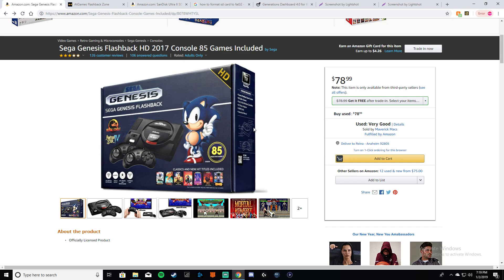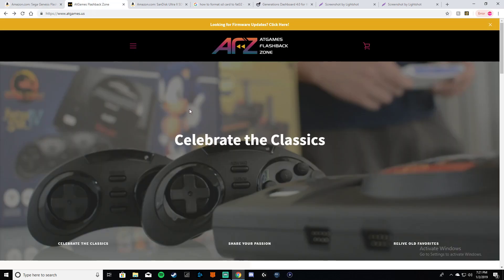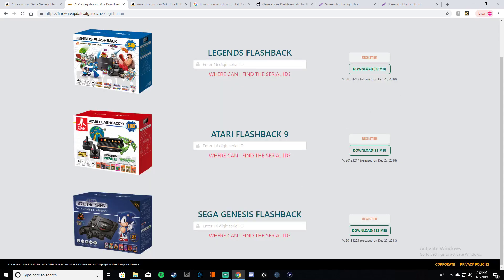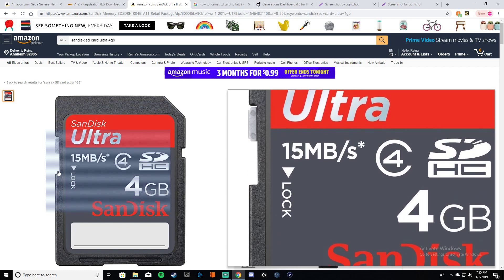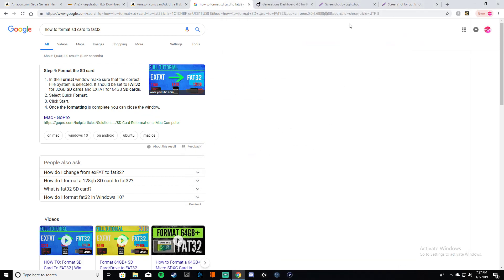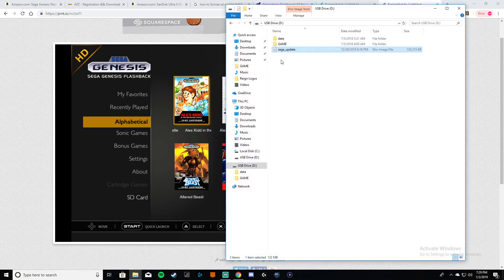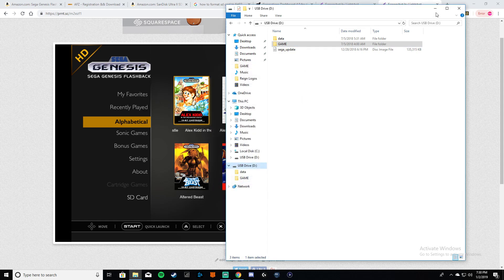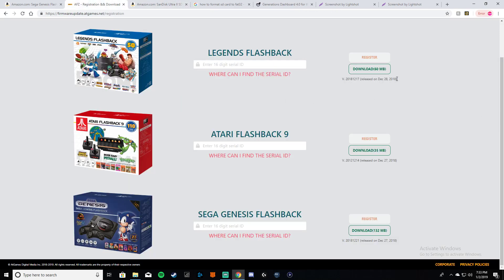How to add Firmware Update/Sega Genesis Flashback HD 2018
Quick video on how to add at games flashback zone firmware to your new Sega Genesis Flashback HD 2018 model.

How to add update via SD card:
1. Insert SD card into your PC
2.
3. Change the file name to sega_update.img
4. Place the file on the SD card
5. Insert the SD card into your console, then turn the console on
6.The request page will pop up once the console is turned on. Choose YES to start upgrading
7. The console will automatically restart after the update is applied

***Note***The request page will pop up again, when the console restarts. Choose NO to return to the Main Menu. Don't remove the SD card when the console is being upgraded. This product is compatible with SD cards that are 16GB or less.

How to add roms:
1. Create a folder labeled GAME
2. Open the folder and add roms
3. Label each rom (example) Streets_of_rage_2.bin or Sonic.Bin
4. Insert the SD card into the console, then turn the console on